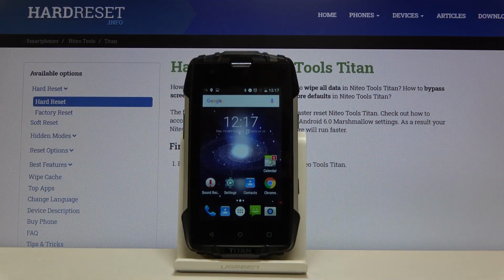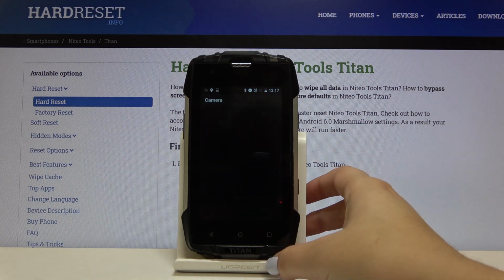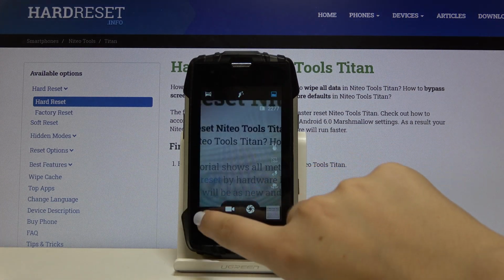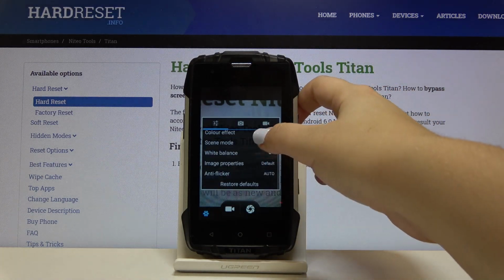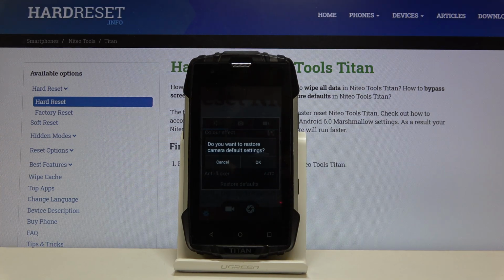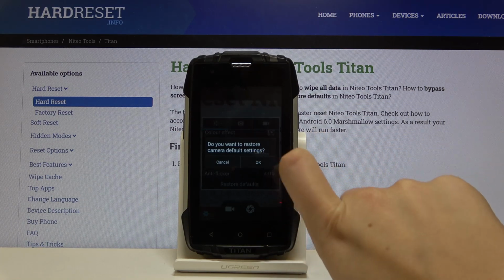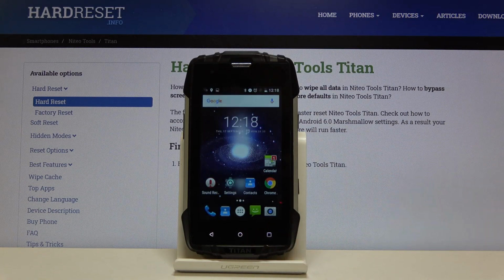How to Reset Camera Settings on Niteo Tools Titan – Restore Camera Default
Learn more info about Niteo Tools Titan:
If you don’t like the fact that your Camera Settings don’t fit you, we can help! In this video, we present the easiest way of Restoring Camera Default on Niteo Tools Titan quickly.